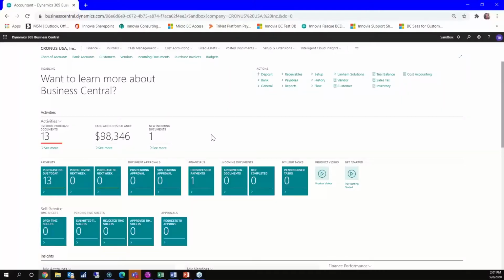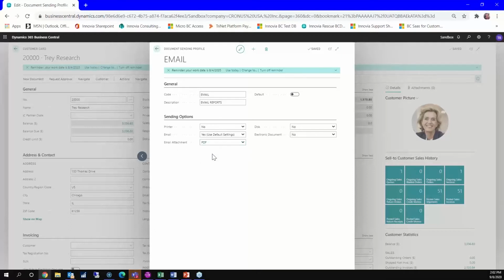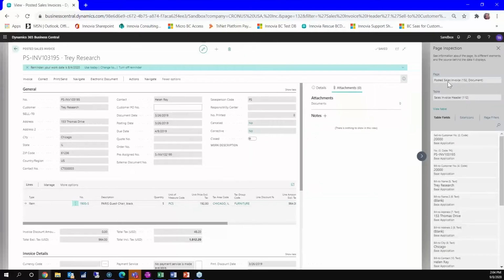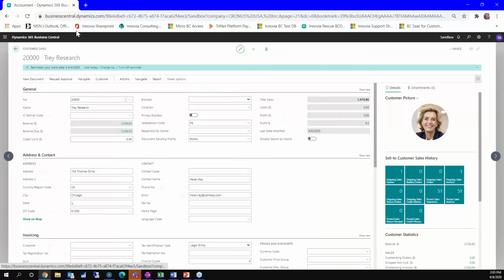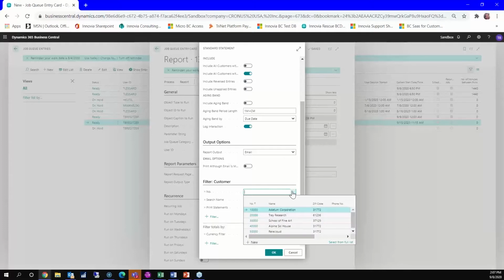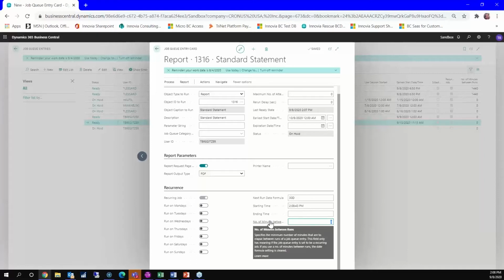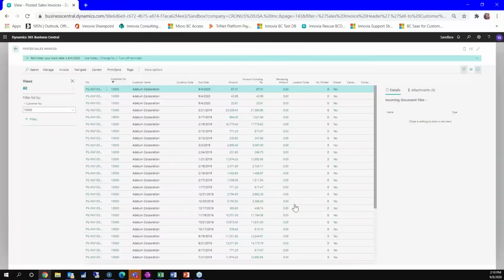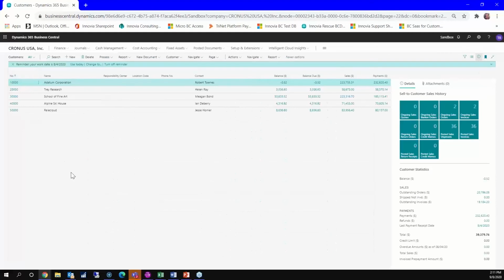Easily Send Documents Electronically to Customers with BC SaaS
How would you like to impress your customers by ensuring they get documents from you quickly and frequently? What if I told you there was an easy way to set it up? How much time could you get back in your day?

If that sounds familiar, then this is the webinar for you! Watch our webinar with Traci  Bregitzer to learn a quick, easy way to ensure your import reporting documents are reaching your customers via email right when they need to see them through the job queue feature. There's no add-on to purchase, as this is a feature that comes with your ERP system.

Did we mention you can learn this valuable, time-saving technique for FREE? There's no reason not to expand your Microsoft Dynamics 365 Business Central or NAV skill set by attending this session!